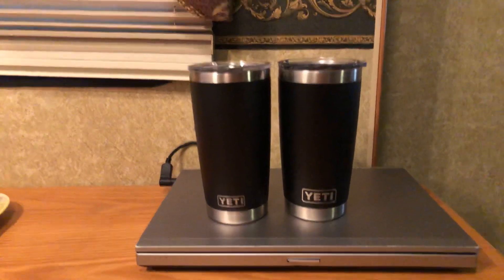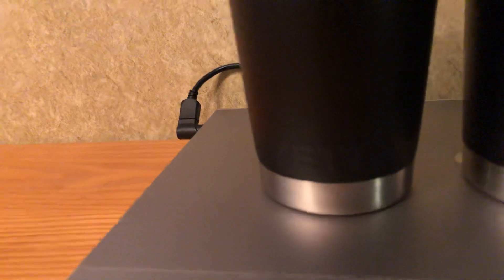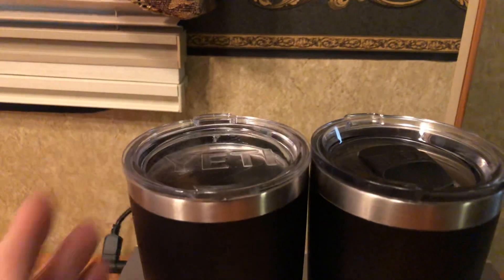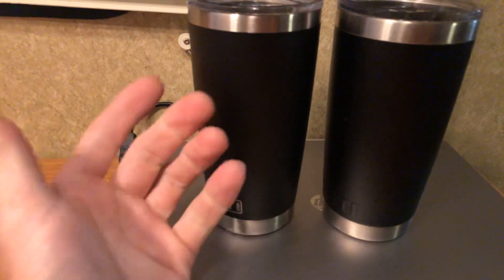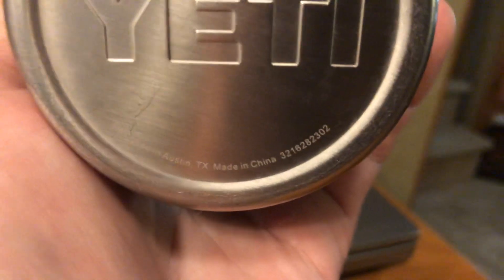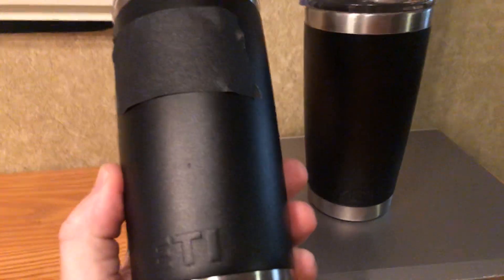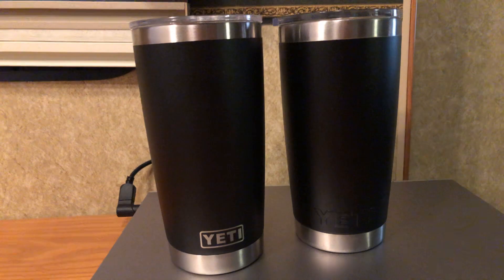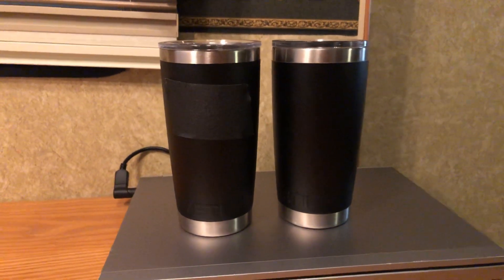Fake Yeti Rambler Tumbler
Comparison of a real and a fake/knock off yeti rambler Tumbler